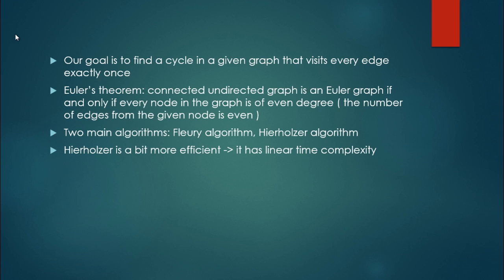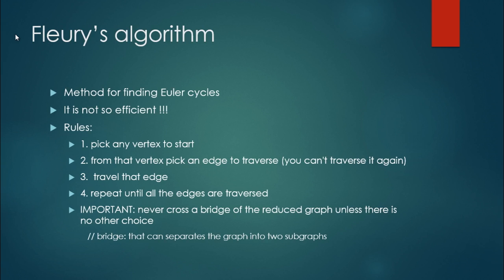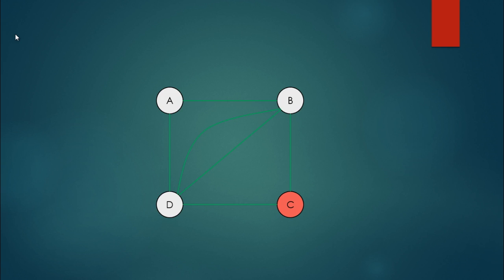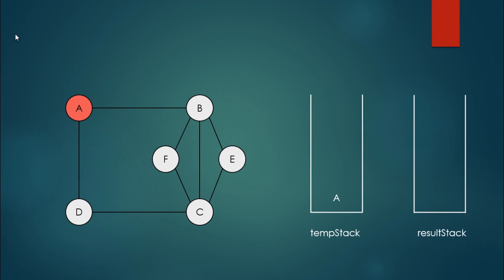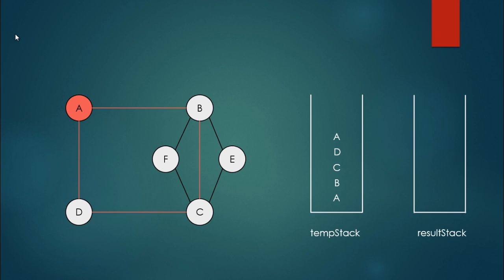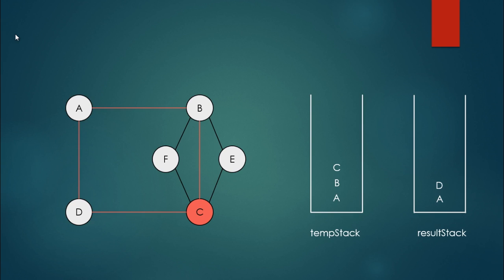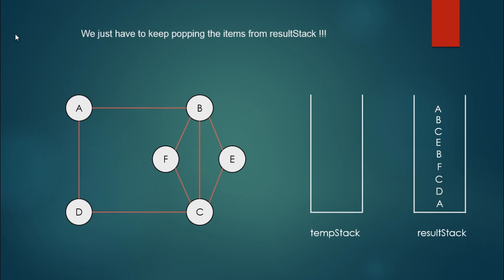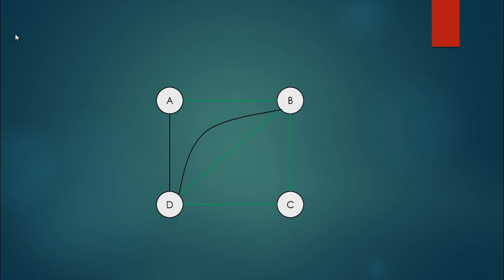1 Euler's cycles introduction | Computer Monk 🔴